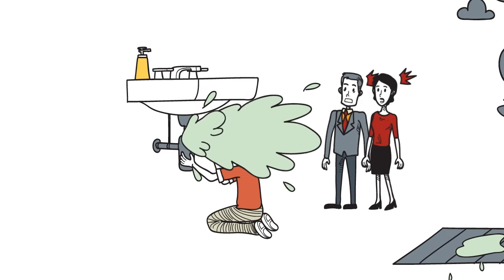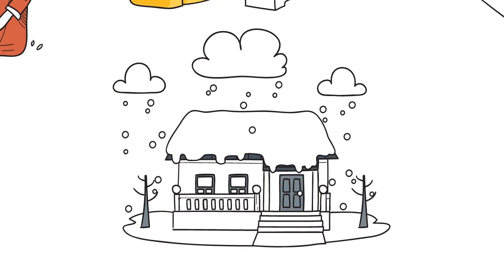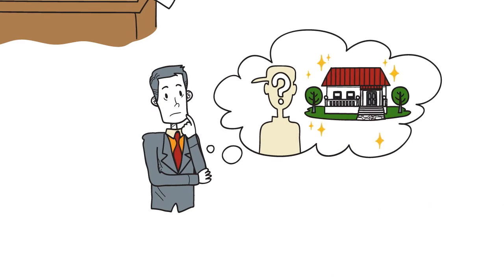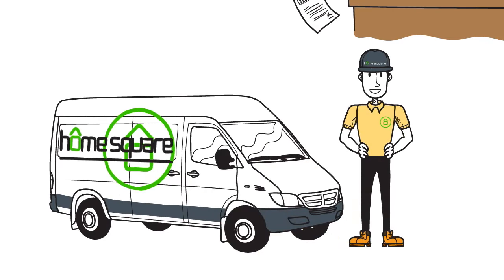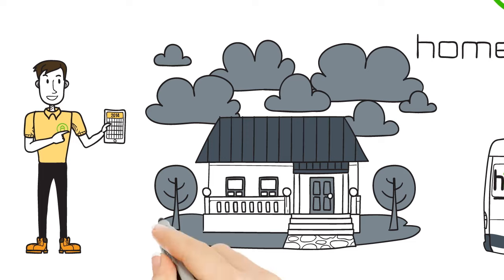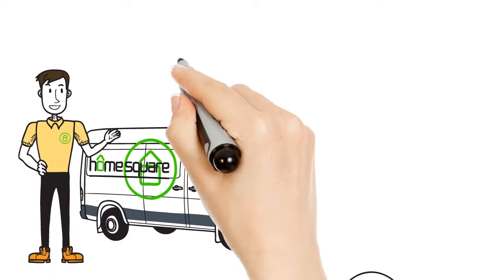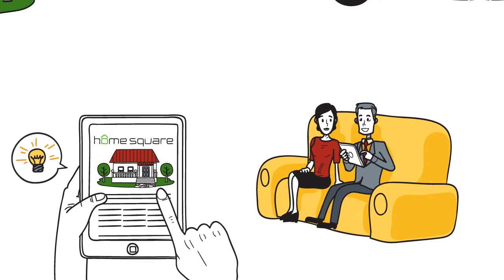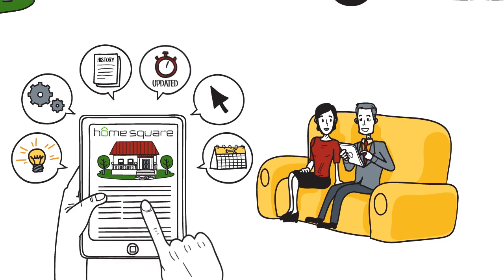HomeSquare Home Maintenance Services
HomeSquare has been providing home maintenance and construction services in Connecticut since 2003. The company has three service plans to cater to a range of homeowners' general maintenance needs: Basic, Enhanced and Concierge). HomeSquare also performs home renovations and emergency repair services.